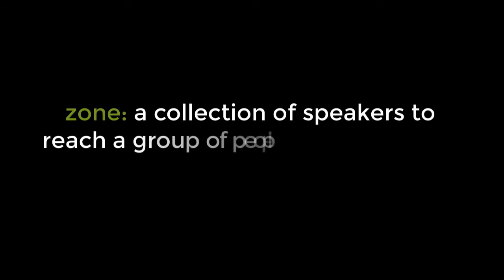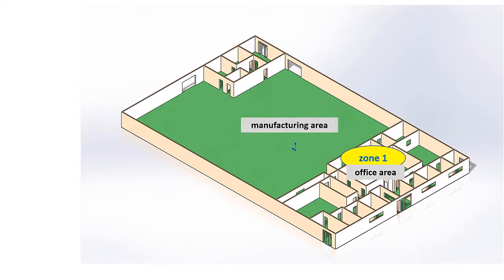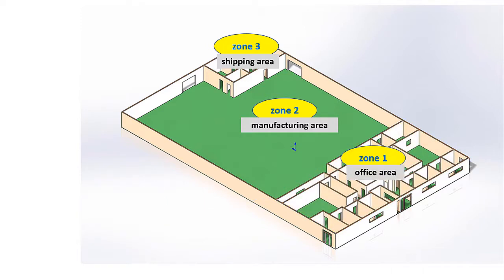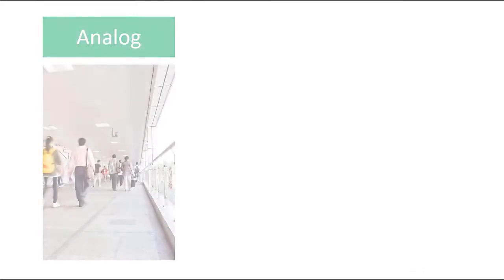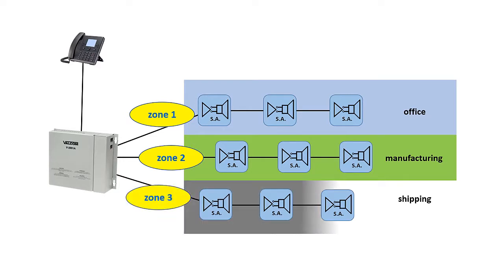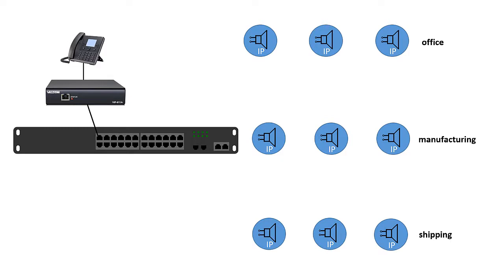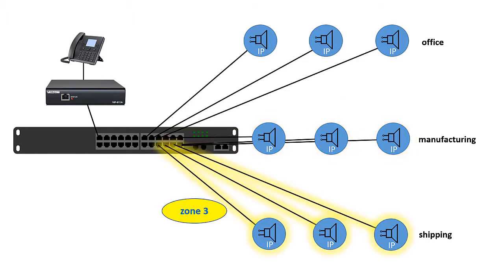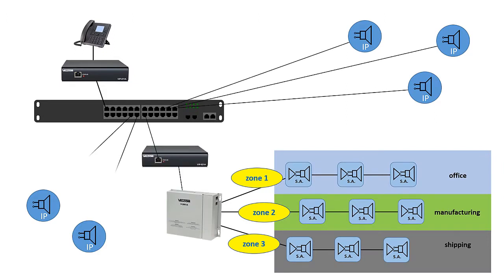Fundamentals Part 3 - ZONES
Learn about how zones are defined and used in a Valcom paging or mass notification system.